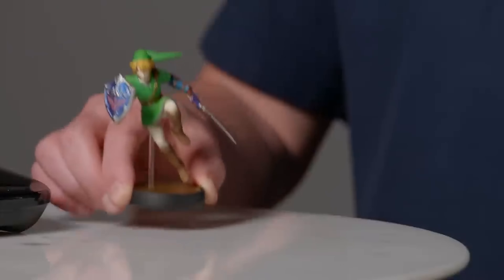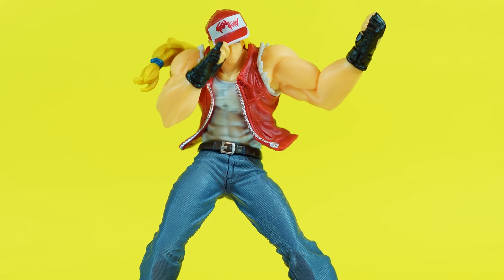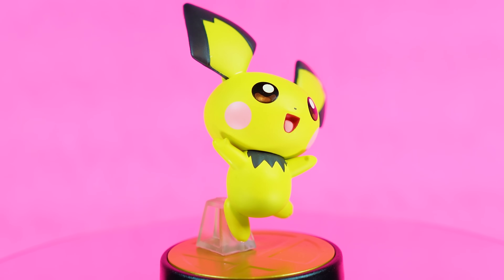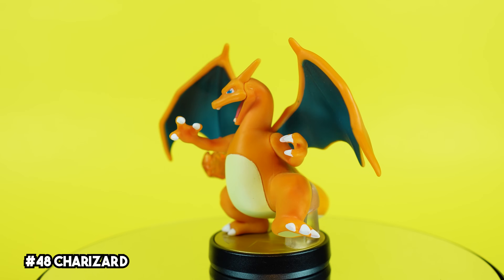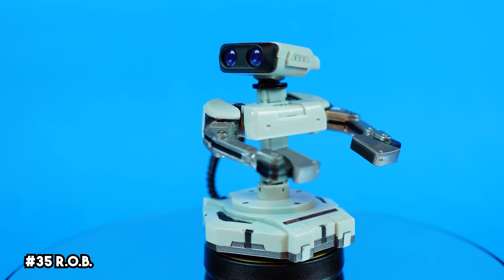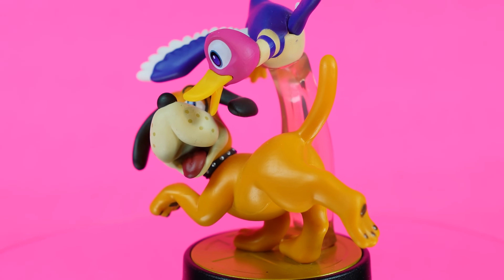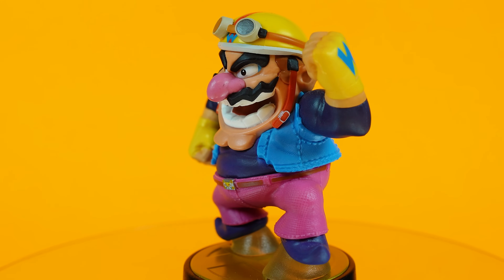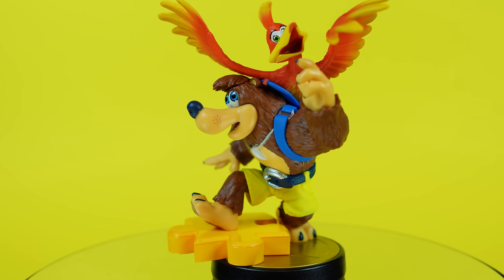The DEFINITIVE Ranking of ALL Super Smash Bros. Series Amiibo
Are you as obsessed with amiibo as I am? What a long and insane journey it's been - but with the release of Sora, EVERYONE IS HERE!

Come along with me as I take an up-close look at the complete set of Super Smash Bros. amiibo - in 4K!

In this video, we'll countdown every single Smash Bros Amiibo from Worst to Best. What are your top 5 favorite and top 5 least favorite amiibo?